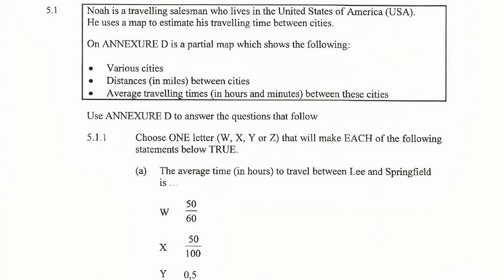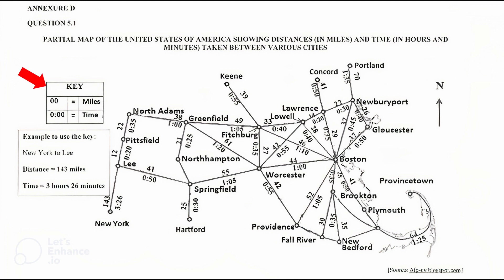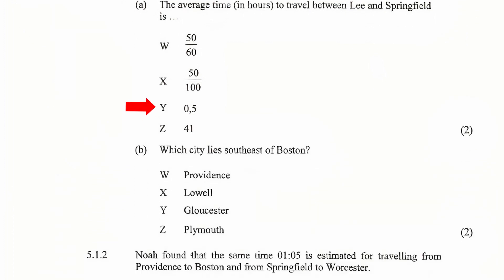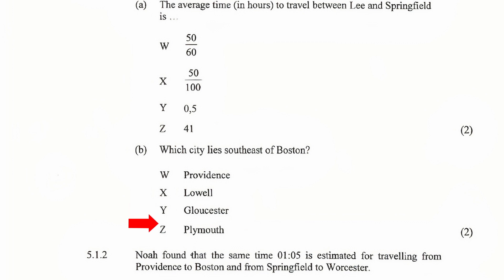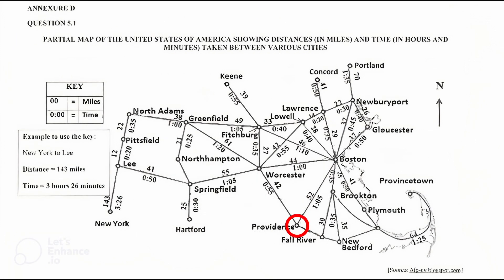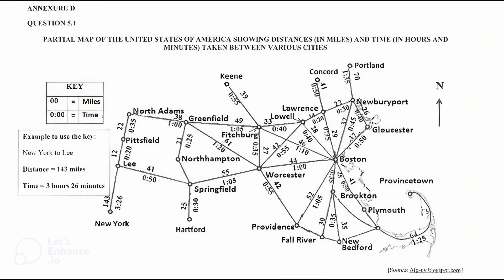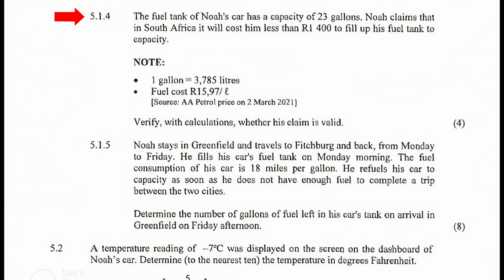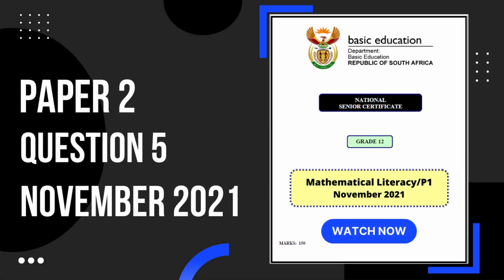Mathematical Literacy Grade 12 - Memo of Paper 2 Question 5 November 2021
This is a detailed walkthrough of Question 1.1 of grade 12 Mathematical Literacy paper 2 November 2021. Great practice for your upcoming Math Lit final examination. Need a copy of this Mathematical Literacy grade 12 past paper?

Timecodes
00:00 Intro
00:12 Scenario
01:03 Question 5.1.1
02:19 Question 5.1.2
03:29 Question 5.1.3
05:01 Question 5.1.4
06:25 Question 5.1.5
08:15 Question 5.1.6